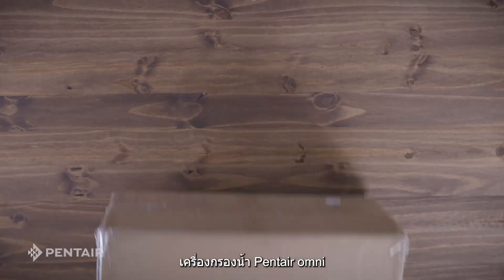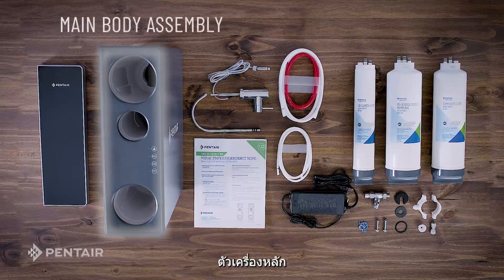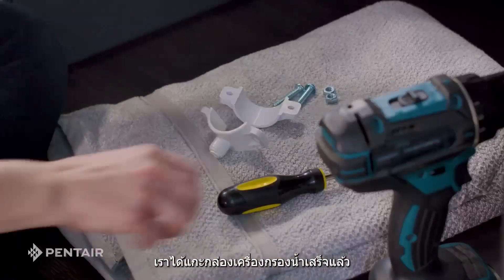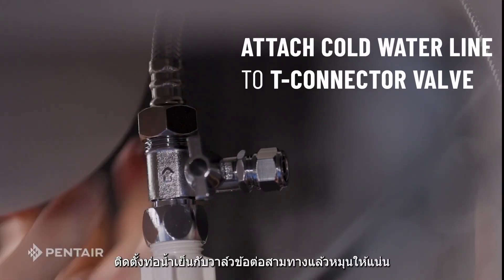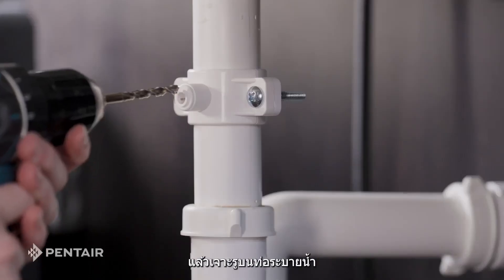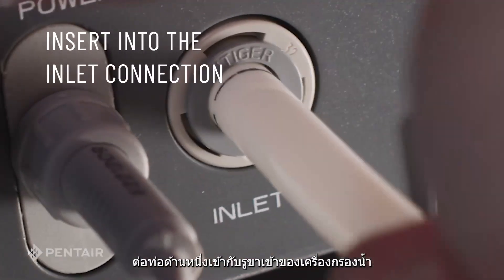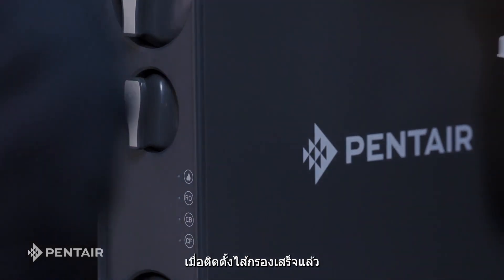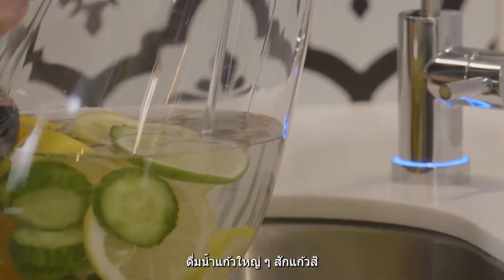MEX | T600 Installation วิดีโอสาธิตวิธีการติดตั้ง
หมดห่วง มั่นใจ ปลอดภัยจากภัยร้าย ไมโครพลาสติก ✅
ด้วยเครื่องกรองน้ำระบบ RO : T600
ไมโครพลาสติก คือเศษชิ้นส่วนพลาสติกที่มีขนาดเล็กกว่า 5 มม. เกิดจากการย่อยสลายหรือแตกหักของขยะพลาสติก โดยไมโครพลาสติกนี้นับว่าเป็นอันตรายที่อยู่ใกล้ตัวเรามากกว่าที่คิด เพราะสามารถพบได้ในสิ่งแวดล้อมแทบทุกที่เลย โดยเฉพาะในขวดน้ำดื่ม ที่ปัจจุบันพบว่ามีไมโครพลาสติกอยู่ในขวดน้ำดื่มยี่ห้อทั่วไป มากถึง 90% ซึ่งถ้าดื่มเข้าไปก็จะส่งผลเสียต่อระบบทางเดินหายใจและภูมิคุ้มกันภายในของร่างกายได้
👍 เบาใจได้มากขึ้นกับปัญหาไมโครพลาสติก ด้วยเครื่องกรองน้ำด้วยระบบ RO System ทำให้ได้น้ำที่บริสุทธิ์ สะอาด ปลอดภัย รสชาติดีเทียบเท่าน้ำขวด มีระบบแจ้งเตือนอัจฉริยะที่ตัวก๊อกและตัวเครื่อง ช่วยแจ้งเตือนไส้กรองหมดอายุ มั่นใจกับน้ำที่ดื่มได้มากขึ้น
💧กรองน้ำด้วย RO System (Reverse Osmosis)
💧กรองอนุภาคขนาดเล็กด้วยความละเอียด 0.0001 ไมครอนและสามารถลดระดับ TDS ได้มากถึง 96.8%
💧Double Checking System “ระบบแจ้งเตือนอัจฉริยะ” แจ้งเตือนการเปลี่ยนไส้กรองที่ก๊อกน้ำดื่ม และที่ตัวเครื่อง พร้อมแสดงสถานะค่า TDS ของน้ำที่ผ่านการกรอง
💧ไส้กรอง RO Membrane ความจุ 600 GPD (ให้อัตราการไหลของน้ำสูงถึง 2,271 ลิตร/วัน)
💧ไร้ถังเก็บน้ำ ขนาดกะทัดรัด ช่วยประหยัดพื้นที่การติดตั้ง
💬 สอบถามรายละเอียดเพิ่มเติม Official Line @mexappliance
🛒 ตรวจสอบห้างร้านใกล้บ้านท่านได้ที่